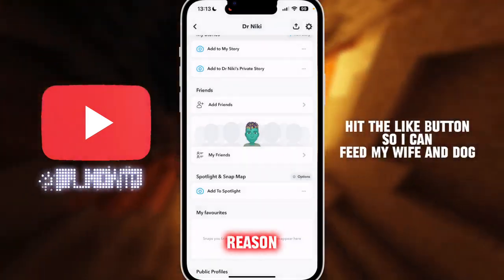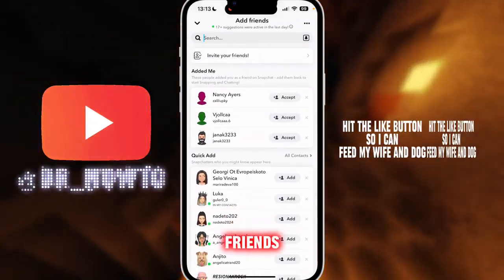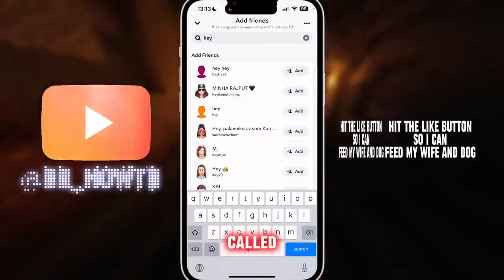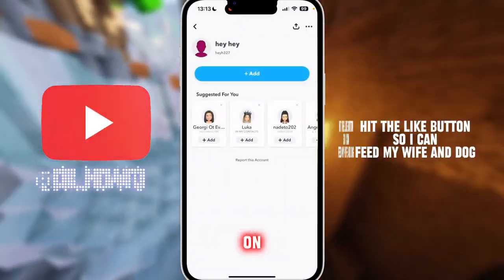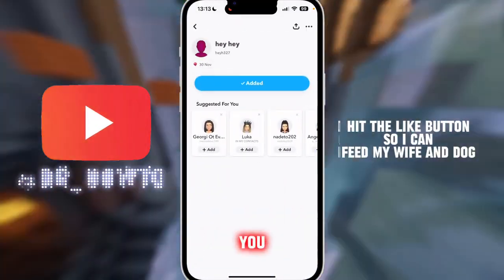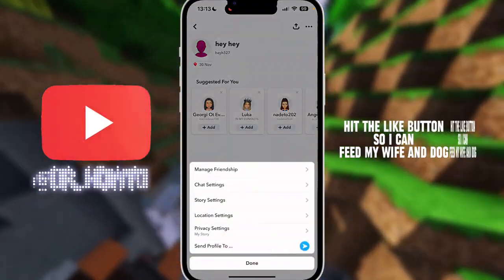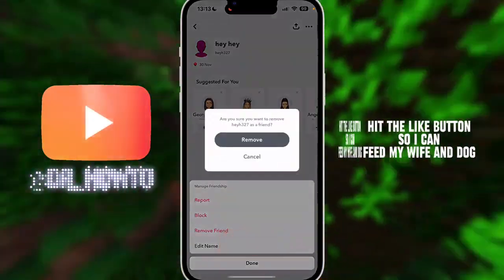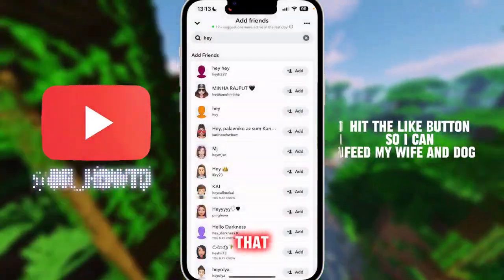How to Cancel Friend Request Sent on Snapchat 2025 ✅ How to Delete Sent Friend Request On Snapchat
In this video you will learn How to Cancel Friend Request Sent on Snapchat 2025 ✅ How to Delete Sent Friend Request On Snapchat

🧰 FREE Toolkit
Crypto tracker • sniper • wallet tracker • instant trading bot/terminal

●▬▬▬▬▬▬▬▬ 🔥 WEEX Exchange 🔥 ▬▬▬▬▬▬▬▬●